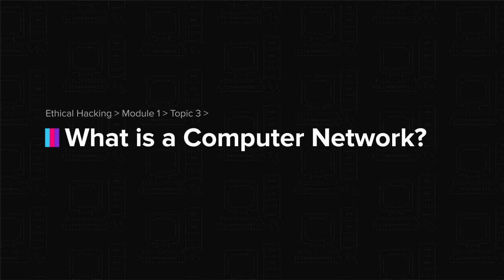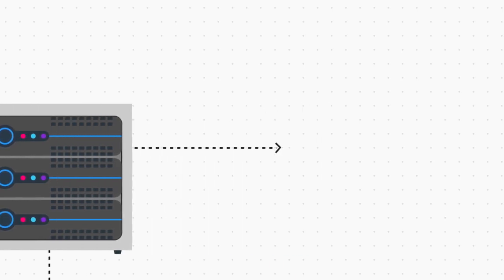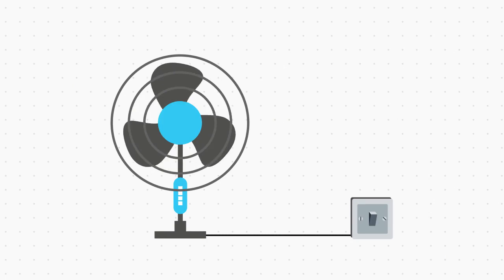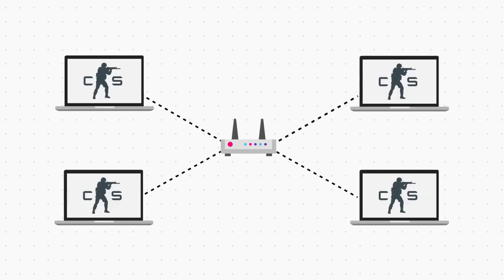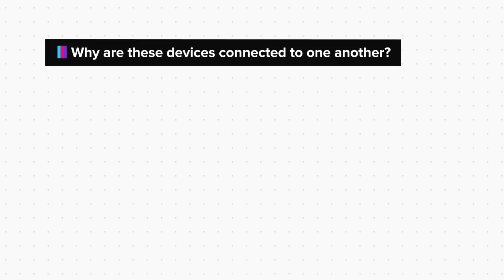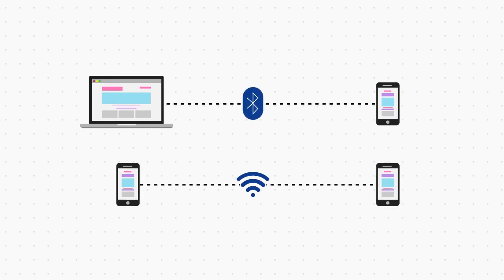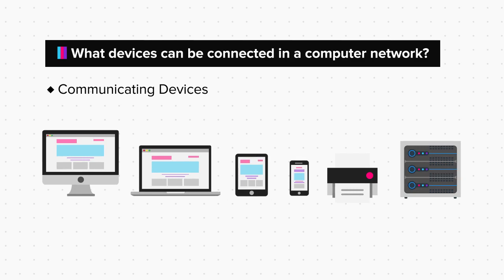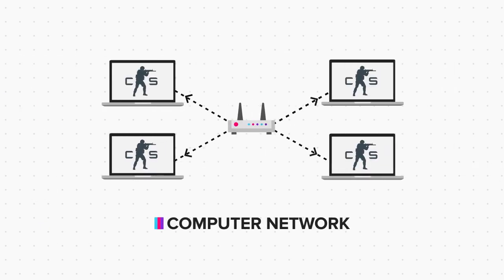Lecture 8 What is a Computer Network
ETHETICAL HACKING